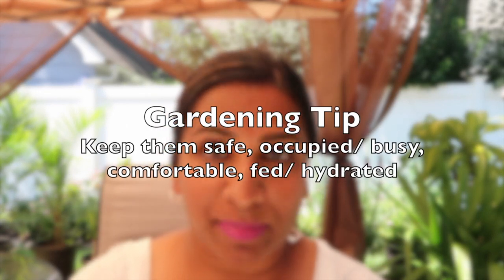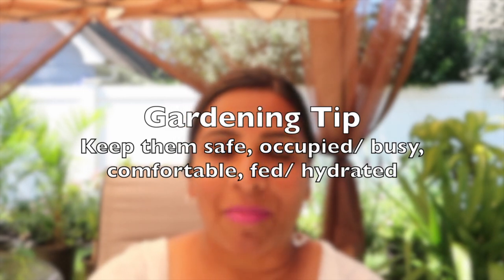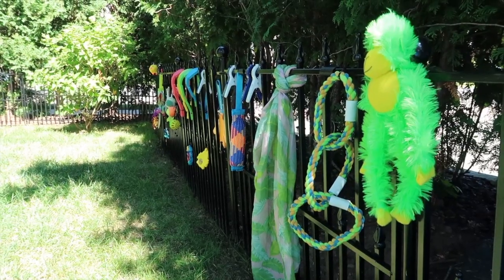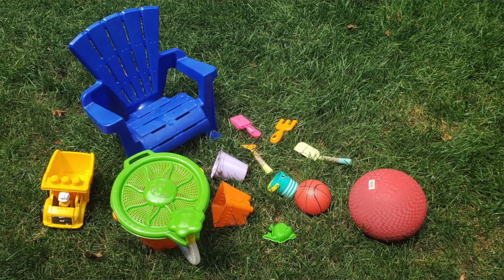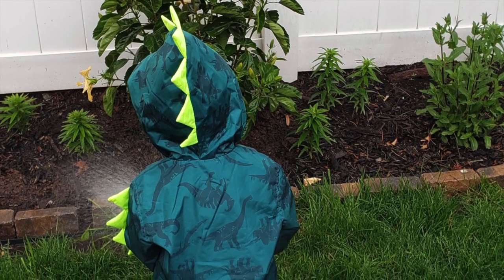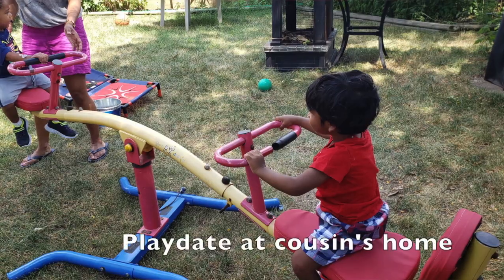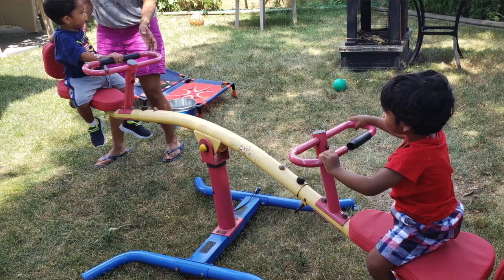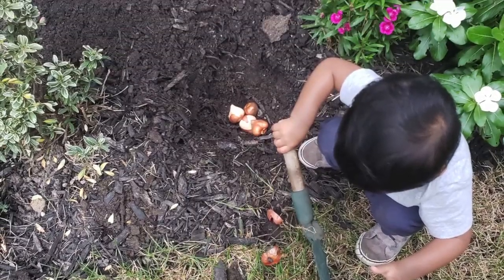How to Garden with Baby or Toddler & Create a Sensory Garden - Gardening with tot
Gardening with Baby & Toddler - Creating a Sensory Garden // I started gardening with my baby while he was in the womb, today he’s 22 months and he LOVES the outdoors. Here are my tips for gardening with baby, toddler or kids & our sensory garden.

Tips for gardening --
1. Keep baby or toddler safe - fence or gate areas from street and sidewalk, remove sharp or hard objects
2. Keep baby or toddler  occupied/ busy - toys, tools, pails, water, inflatable pool
3. Keep baby or toddler comfortable - check the weather daily and dress baby or tot appropriately, water shoes, rain boots, rain pants, jacket or coat in chilly weather, declutter shady areas in the yard
4. Keep baby or toddler fed and hydrated - sippy cups and bottles with water, pop-up high chair

Other suggestions:
-Keep shady spots clear and have water accessible for play (hose, buckets, pails, shovels)
-Have playdates in the backyard to encourage social play and problem solving
-Create fun spaces like a sensory garden, have garden pinwheels at baby’s or toddler’s height
-When creating sensory wall - use items you have, use pinterest for ideas, shop at local dollar stores, use items that can withstand rain, remove items before frost.
-Visit your local children’s park and discover what your child likes, mimic in backyard
-Avoid buying things that will clutter backyard and in a sense make it feel smaller
-Empty all containers with water and after rainy days to avoid breeding mosquito eggs
-Use sunblock and bug repellant when necessary
-Remove all hazards - small stones and pebbles, decorative stones, sharp edges, and put away gardening tools
-Create a budget and stick to it, gardening is an EXPENSIVE hobby!

Ideas for gardening with baby
Year 1 - plants bulbs and seeds together, water garden and use baby carrier to be hands-free
Year 2 - Keep little ones occupied while you prune and remove weeds

What are you growing?
When you grow fruits and vegetables baby or tot can enjoy these in and out of the garden. This also encourages healthy eating habits.

Resources

Benefits of Gardening with Kids - engages all of the senses; encourages healthy eating; enhances fine motor development; introduction to scientific concepts; fosters family bonding

Welcome! I'm Mama Shabana, a newbie mama and this channel is my unofficial guide to my parenthood journey. Parenting is a personal journey and one size does not fit all. On this channel, I share tips and lessons learned, along with resources. Thank you and good luck on your journey ahead!